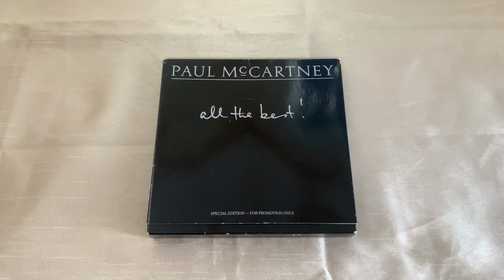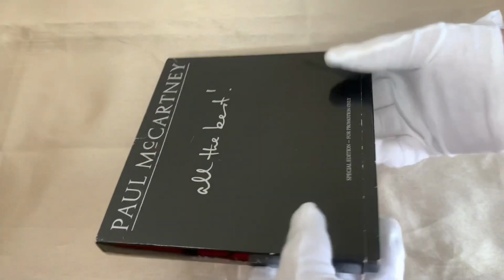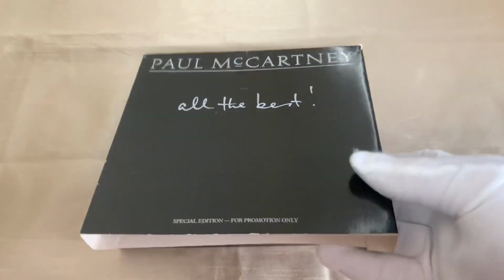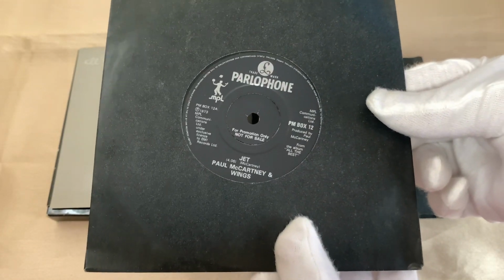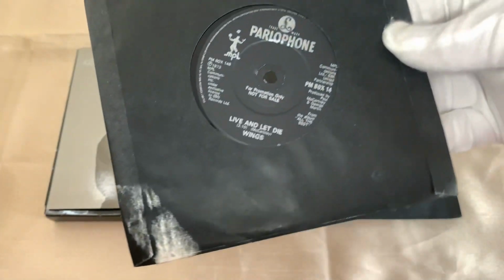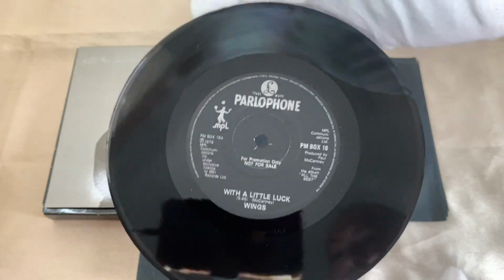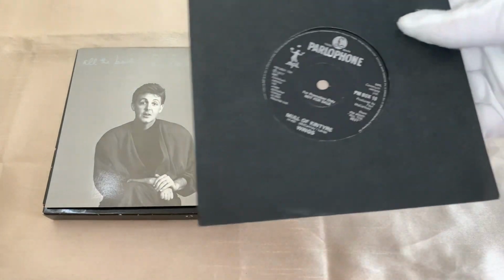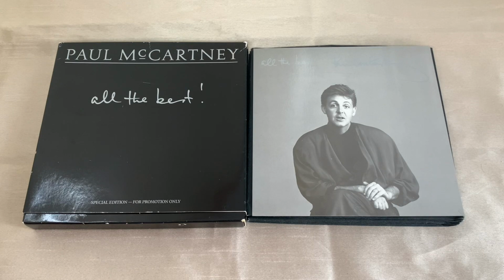Paul McCartney All the best Promotional 9 x 7” Singles Box Set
A showing of the very rare Paul McCartney All the best Promotional 45’s box set.

Contents
00:00 - Intro
00:09 - Theme
00:40 - Hello/Subject
01:24 - I Call Your Name - Shout Out's
01:58 - Background
02:35 - The Box
03:43 -  Printed Insert
03:58 - The Singles
08:19 - Next Time/Sign off